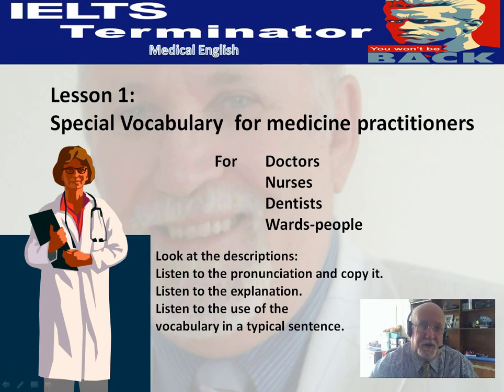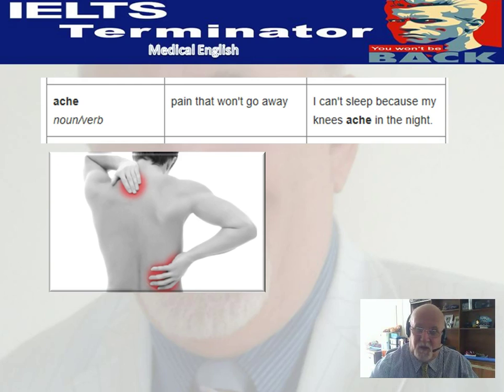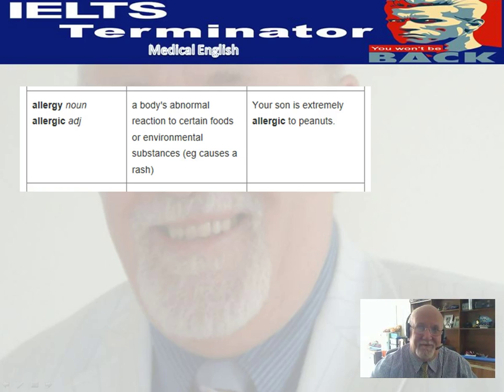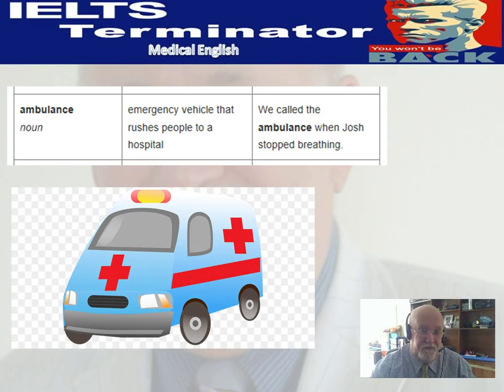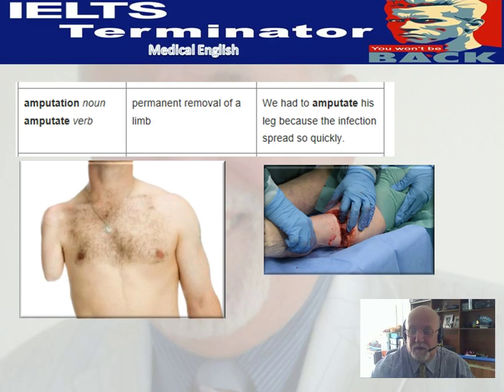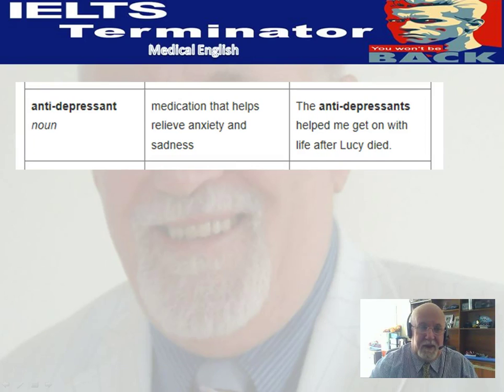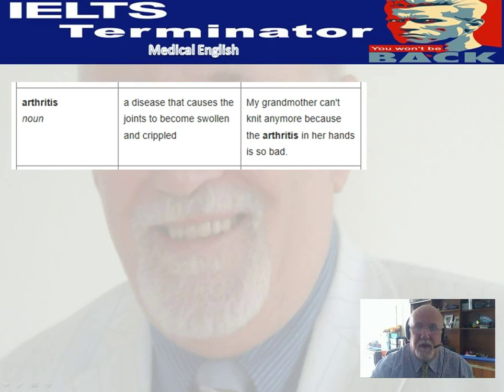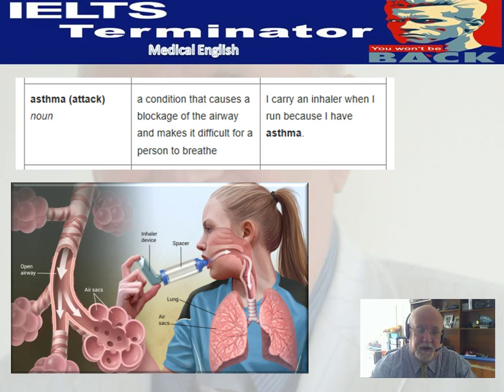Medical Lesson 01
First lesson in a short course on English for medical practitioners